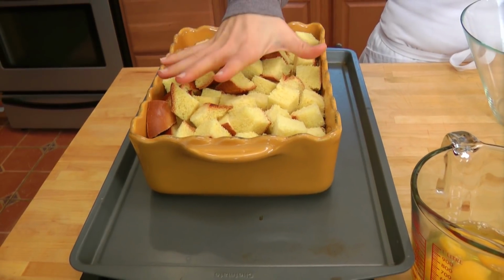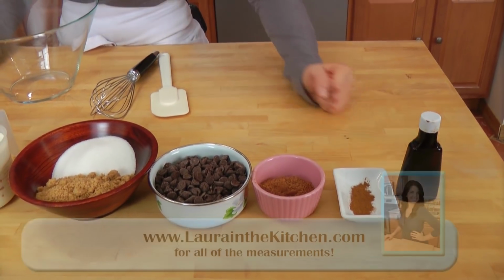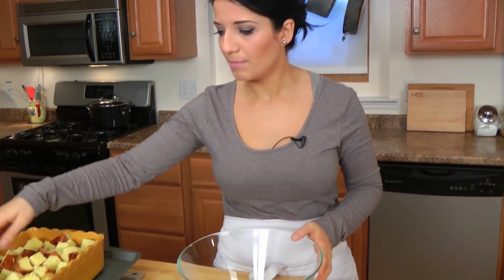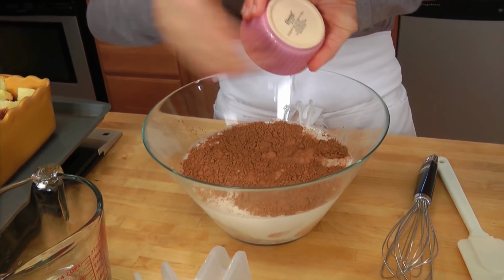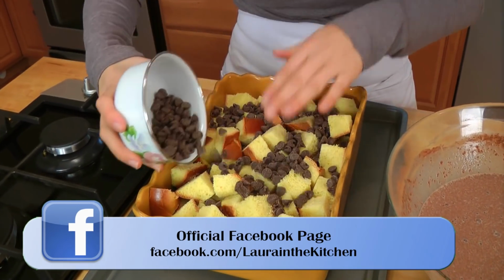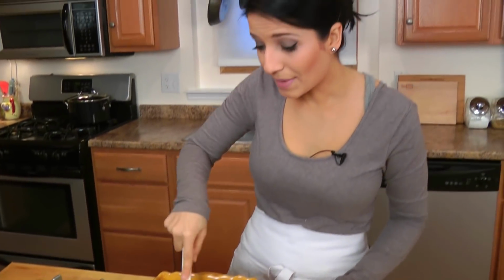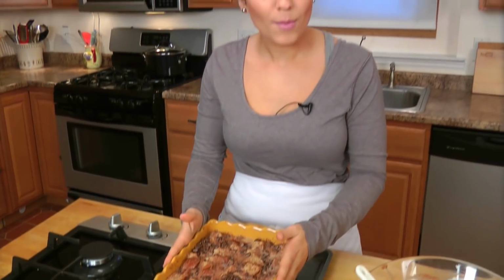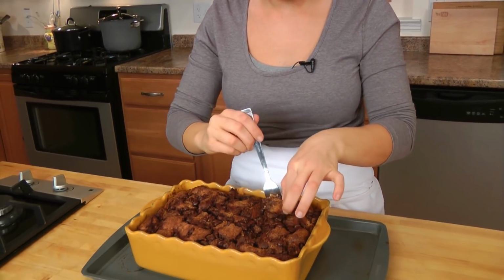Chocolate Bread Pudding Recipe - Laura Vitale - Laura in the Kitchen Episode 337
Ingredients:
1 Loaf of Challa Bread (1 pound loaf) cut into cubes
6 Eggs
1 1/2 cup of Heavy Cream
2 1/2 cups of Milk
1 tsp of Vanilla Extract
½ cup of Sugar
1/2 cup of Brown Sugar
4 Tbsp of Cocoa Powder
½ tsp of Cinnamon
1 cup of Semisweet Chocolate Chips